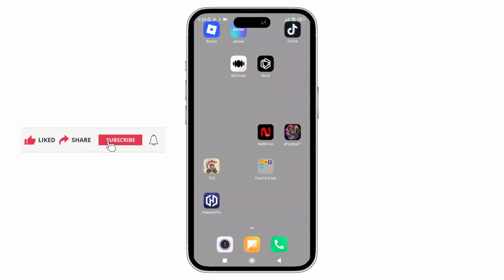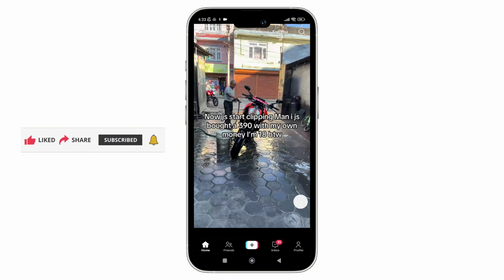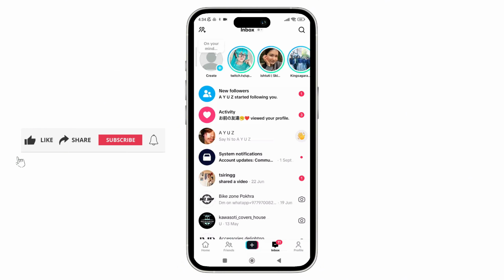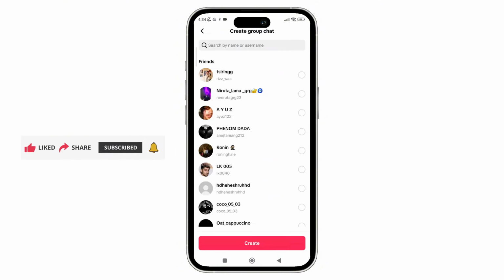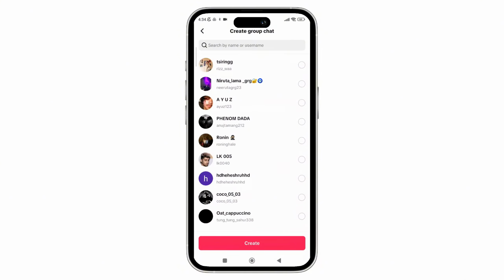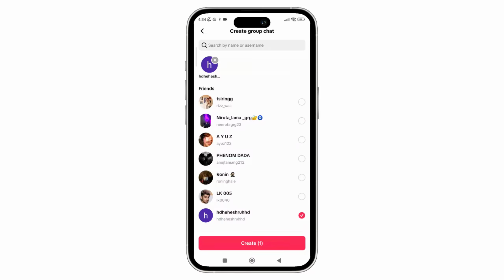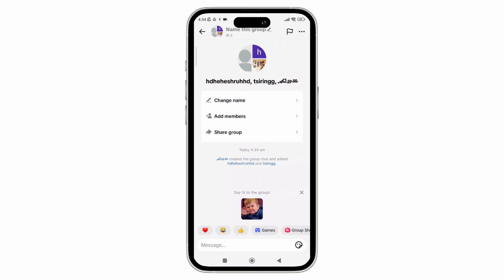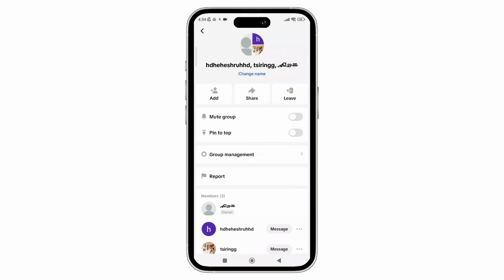HOW TO MAKE A GROUP CHAT ON TIKTOK 2025 IPHONE & ANDROID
Want to start a group conversation with friends on TikTok? 💬📱 In this easy 2025 step-by-step guide, you’ll learn how to create a group chat on TikTok using both iPhone and Android — so you can chat, share videos, and stay connected with multiple people at once inside the TikTok app.

What You’ll Learn in This Video:
✅ How to make a group chat on TikTok (2025 update)
✅ How to add friends to your TikTok group chat
✅ How to manage your TikTok group settings
✅ How to leave or delete a group chat on TikTok
✅ Group chat privacy tips for TikTok users

Whether you want to create a group chat for friends, classmates, team members, or content collabs — this tutorial will show you exactly how to do it step by step on iPhone & Android.

📌 Chapters:
⏱ 0:00 - Introduction
⏱ 0:11 - How To Make A Group Chat On TikTok (2025)